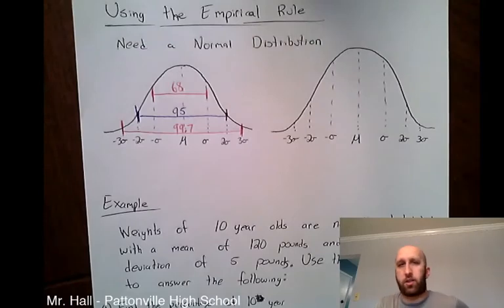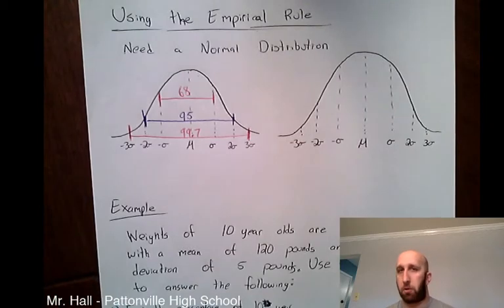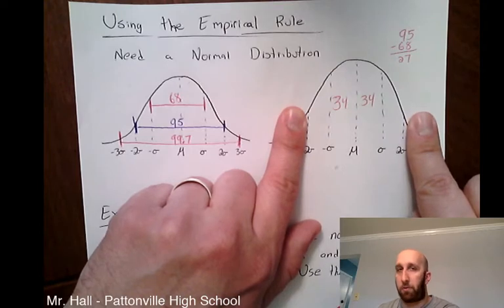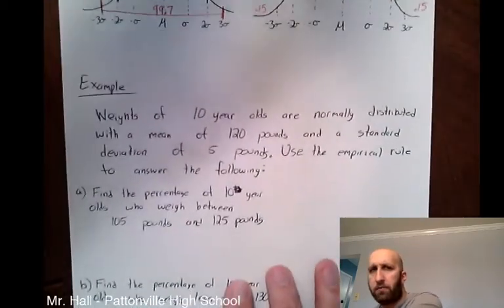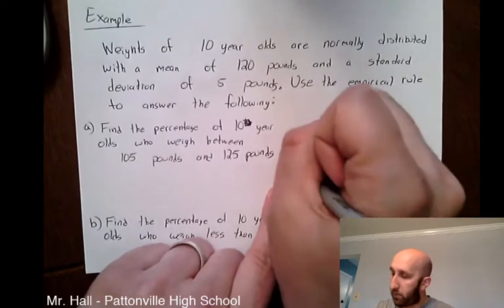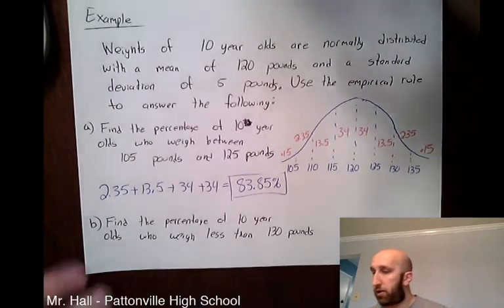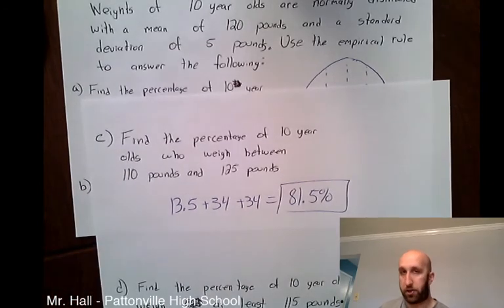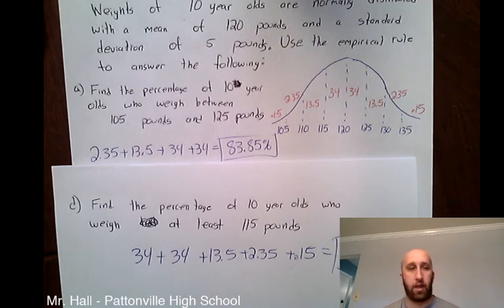Using the Empirical Rule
This video is intended to teach students on where the empirical rule comes from, and how to use it to answer questions regarding the empirical rule.